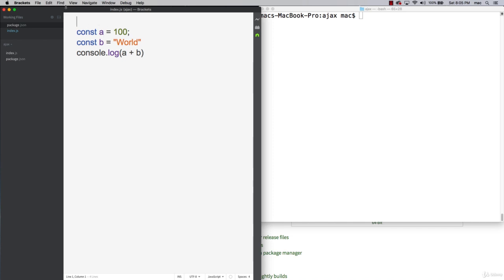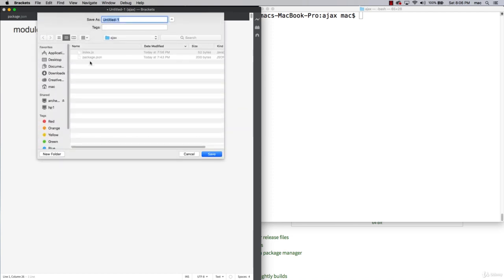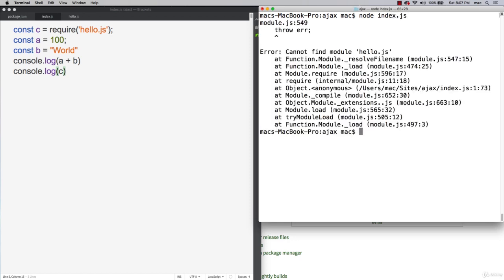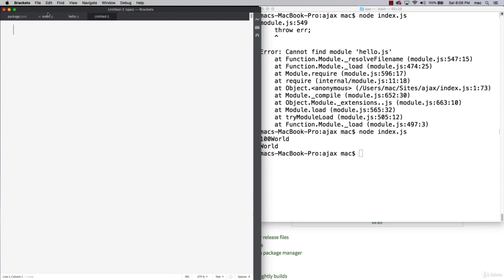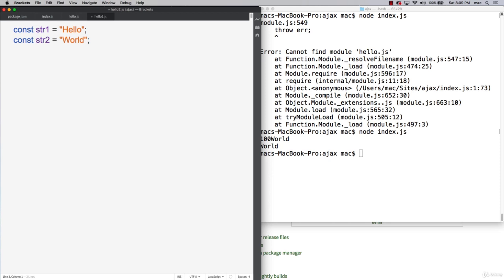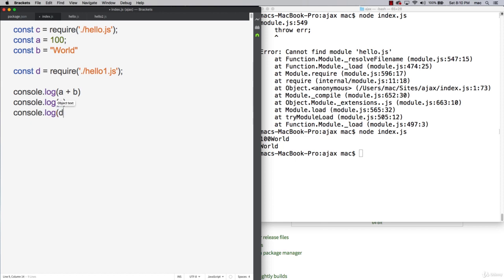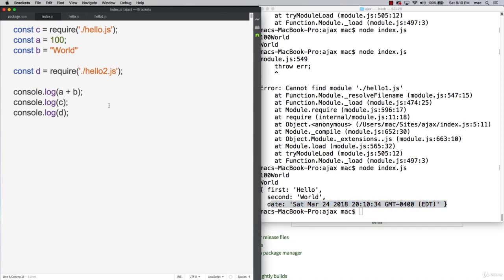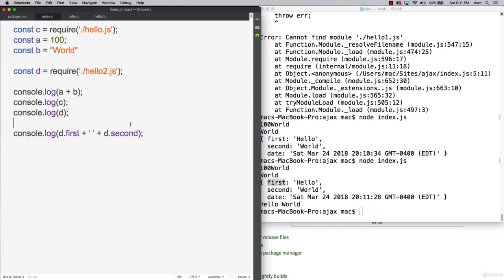JSON+AJAX+API 1105 Exploring Node modules